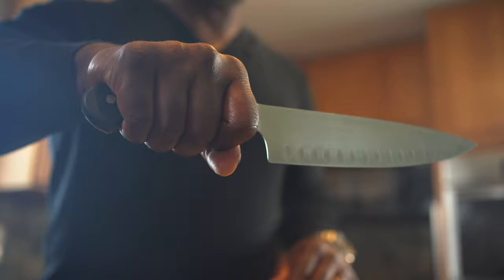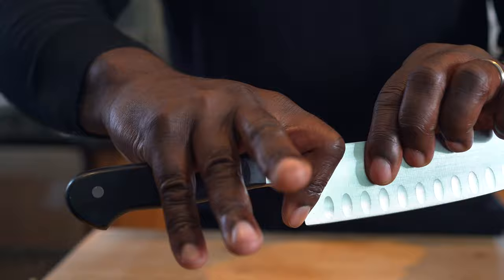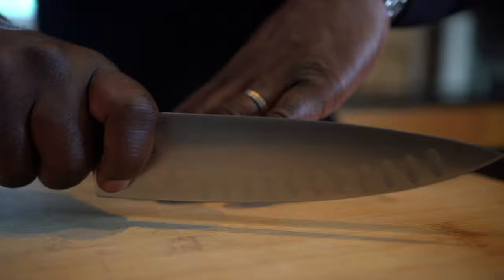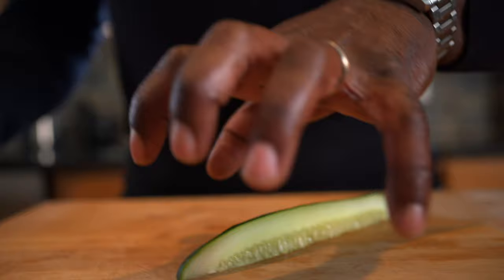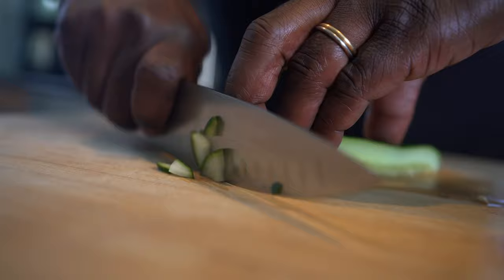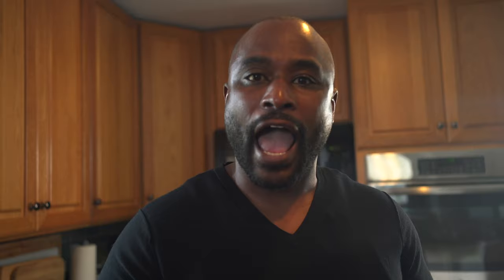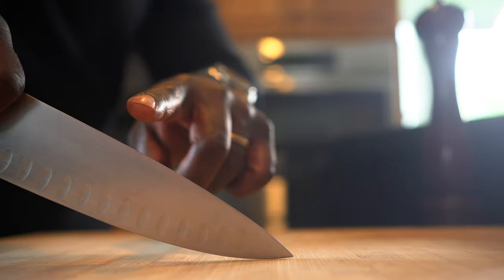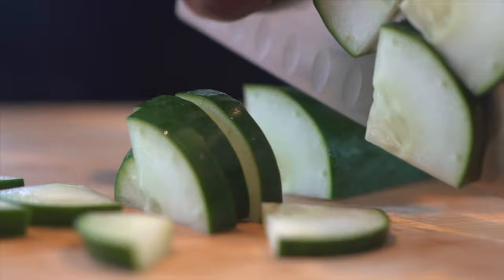Basic Knife Skills to Cook Like a Pro | Safety First!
Cooking shouldn't be hard and I’m here to help you become more confident in the kitchen one tip at a time. Using recipes, tricks and shortcuts my goal is to inspire you to do more with food. Food should be experienced even your dinner tonight, take a moment to slow down and enjoy the process, let me guide you.

Since we know the #1 tool in the kitchen is the Chef’s Knife, now let’s learn how to use it. A sharp knife is always safer than a dull knife however there are key tips to keep in mind while chopping that will make you insanely more efficient and most importantly safe.

Jump over to my blog for more in depth detail of what to look for in buying a knife!

Produced by Onmarc Media & Kausay Method
Videography by Jared Simpson
Editing and Sound by Marcus Anthony Davis & Jared Simpson
Writing and Original Content by Marcus Anthony Davis